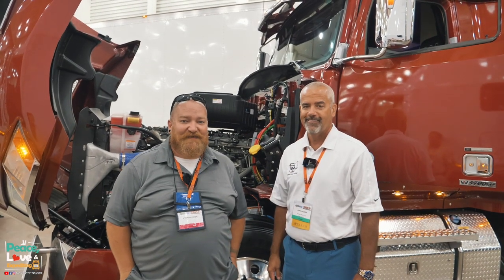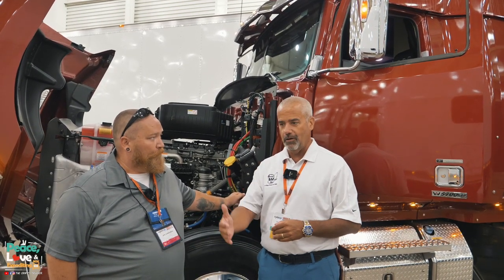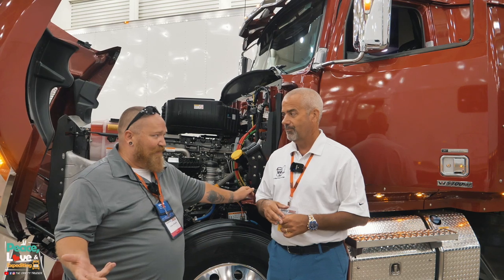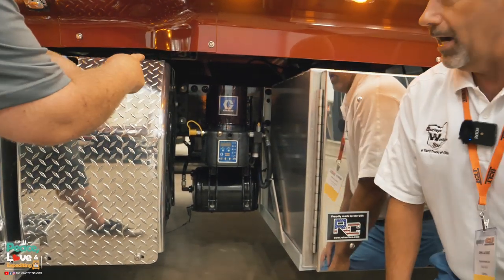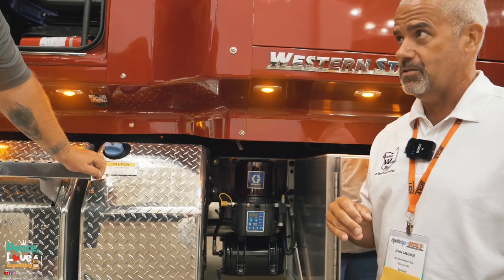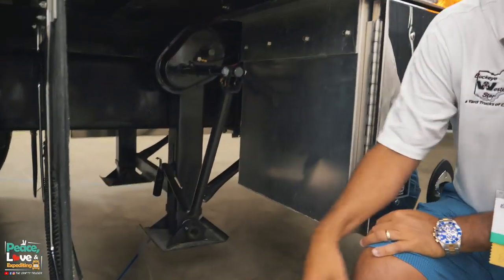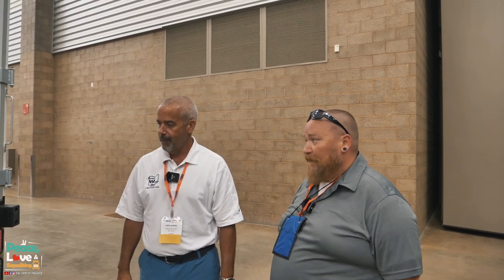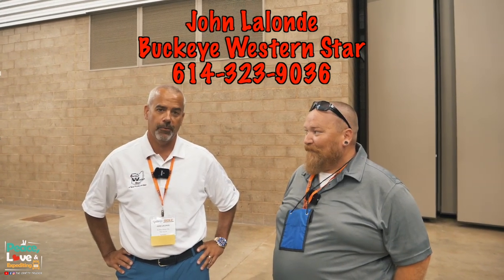AUTOMATIC GREASE SYSTEM | Expediter Truck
We caught up with John Lalonde from Buckeye Western Star at Expedite Expo 2019. He showed us a cool automatic grease system they can install on expediter trucks.